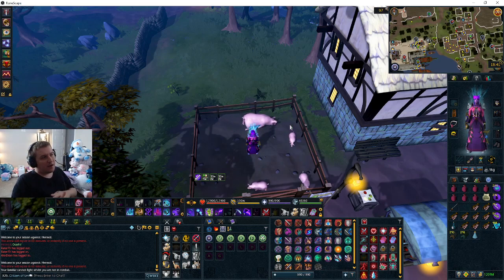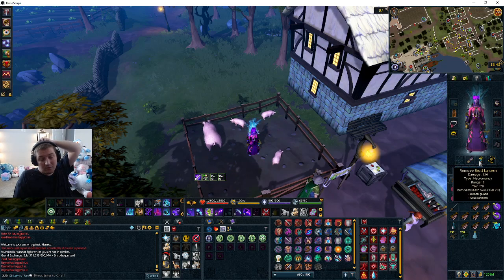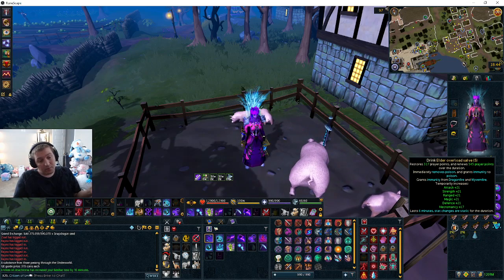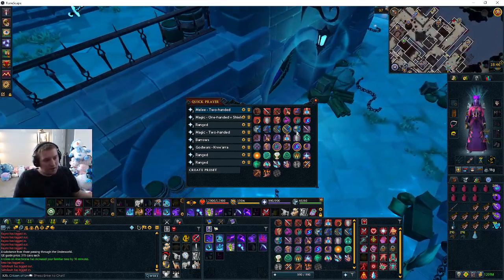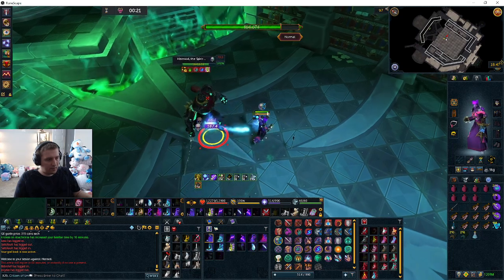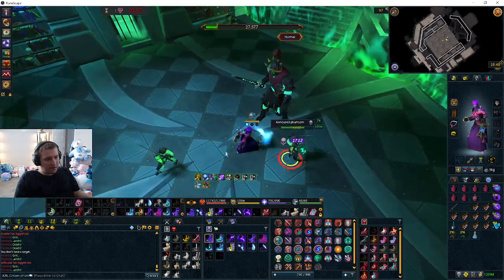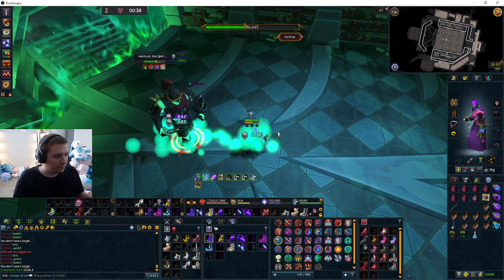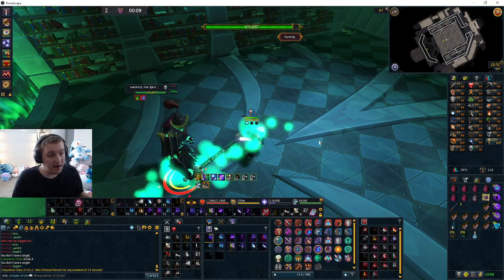XJ9's Hermod Guide - The Spirit of War - (T60-T70 Necromancy) - Noob friendly no soul split required